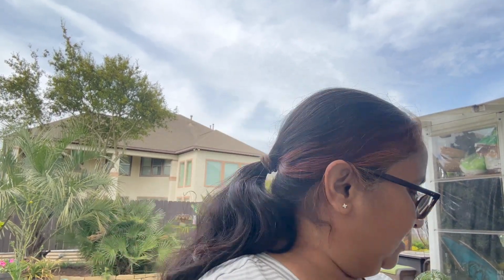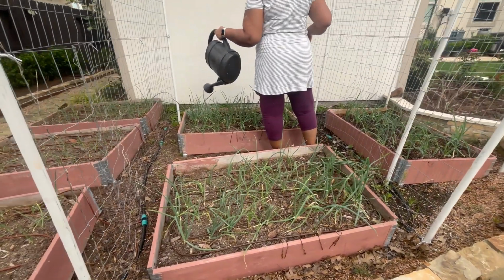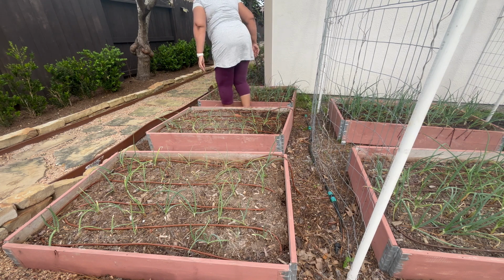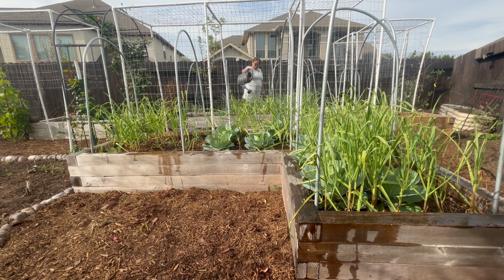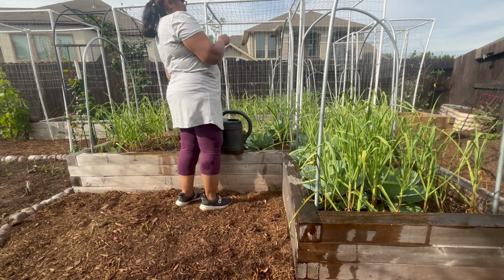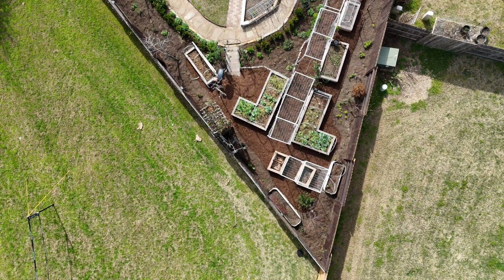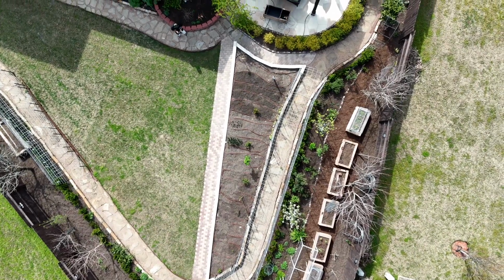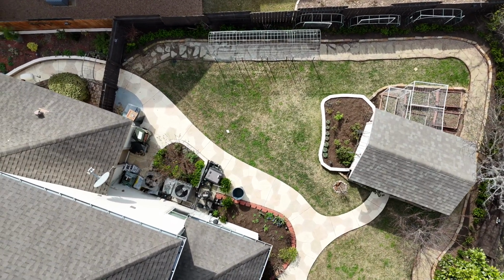Fertilizing my Onions & Garlic!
Trying to get a good yield from the onions and garlic I planted in late November. They have been in ground for the past 3+ months and have been doing fairly well. Drip irrigation was mostly off until early February and now they run for a few minutes once a day. They are planted in raised beds with a lot of organic compost. Started fertilizing them from early March and I feel that I should have started earlier given that these crops are very needy and have better yield with weekly or at least twice a month fertilizing for the rest of their growing season. I have co-planted the garlic with brassicas (cabbage and cauliflower) which work great for companion planting and I plan to plant indeterminate tomatoes as companion plants with my onions soon. The goal is that by the time onions will be ready for harvest the tomatoes will be taking over those beds.